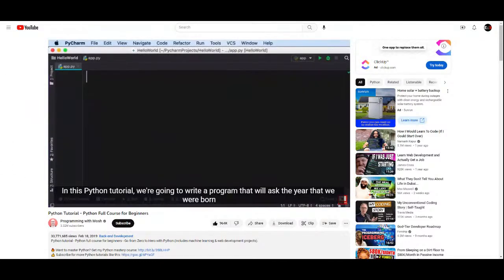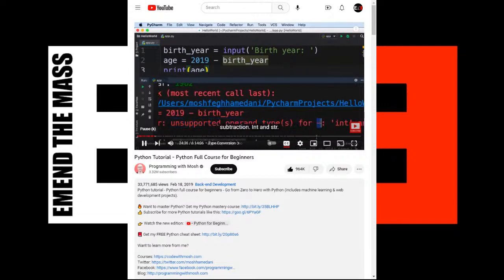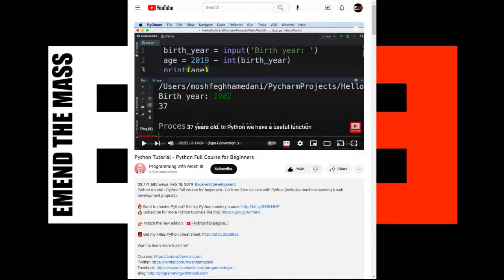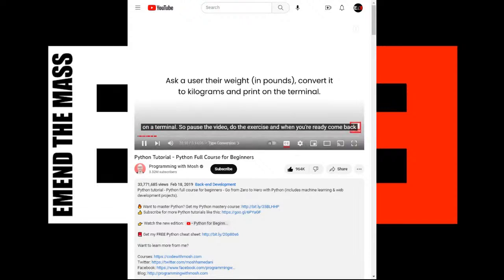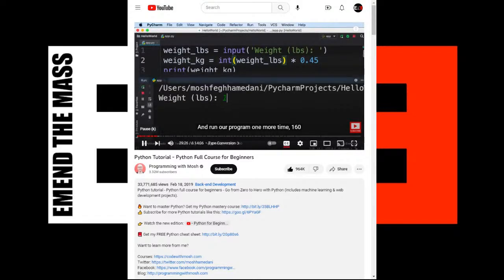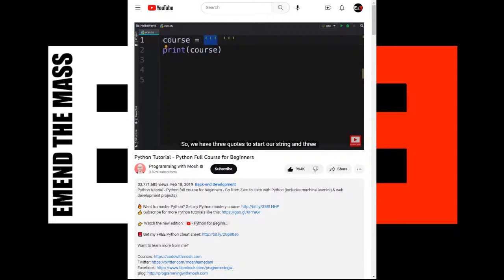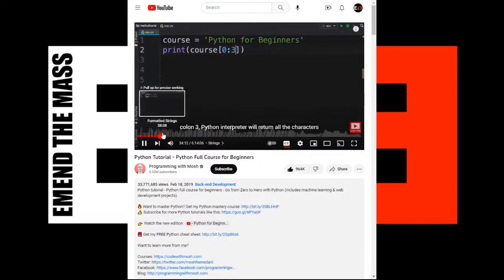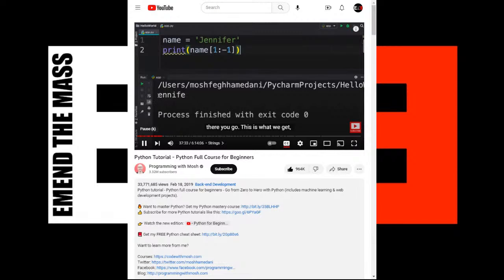Learning Python Basics..... Part 3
Come join and learn the basics of Python with us starting June 5th.

Instructions…

We will be using the following video to learn.

If you want to reference the video link anytime between now and during
the course please do so.

PLEASE DOWNLOAD AND INSTALL PYTHON and PYCHARM before the sessions.

It gives instructions for Mac users as well.

If you have isssues
the course starts.

1. Download the Python program @….

IMPORTANT! (When installing ADD and CHECK python to path
on check box… as indicated in the video link)

(To note: there are other code editors like notepad++, even your notepad on your computer can be used as an editor in some cases, but it is better to use a robust program like pycharm).

Live Stream link for part 1